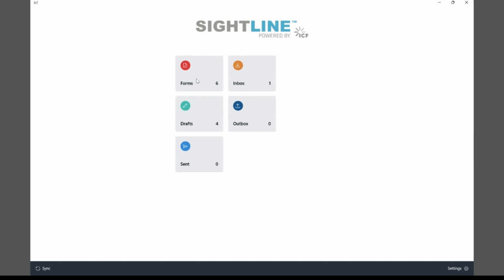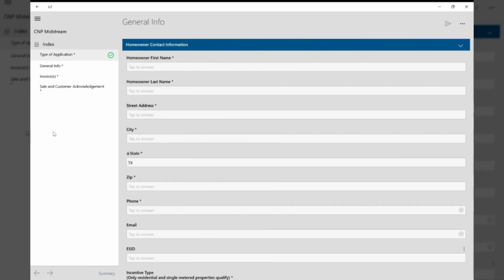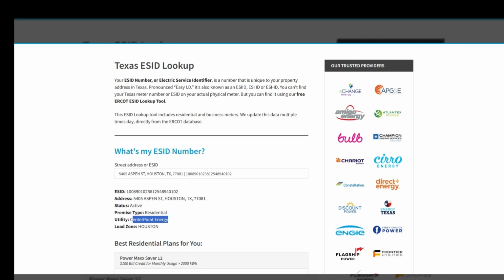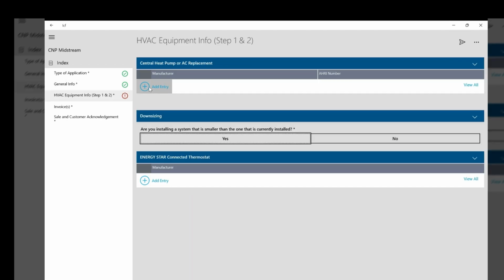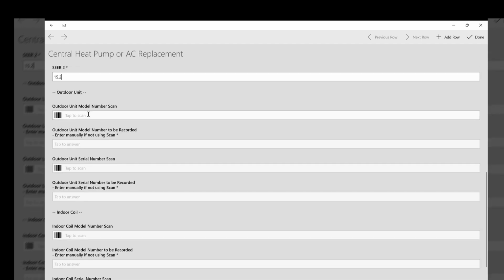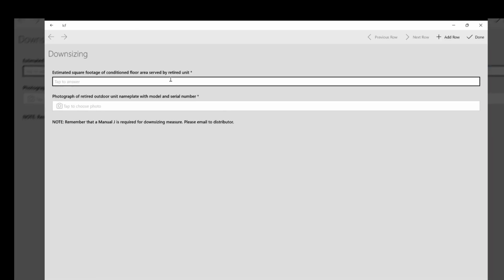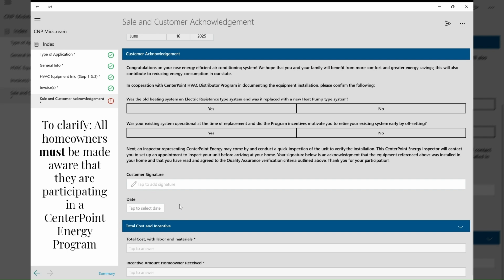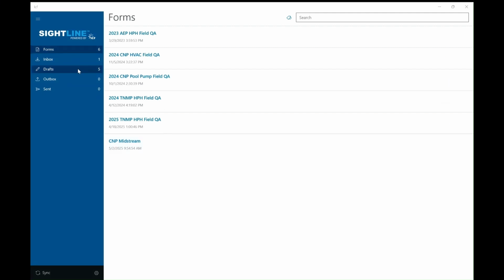Sightline Mobile Training - Method A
Learn how to submit claims to the CenterPoint Energy HVAC Midstream Program through Sightline Mobile.

Sightline Mobile is a mobile app found in the Apple App Store, Google Play Store and Microsoft Store.